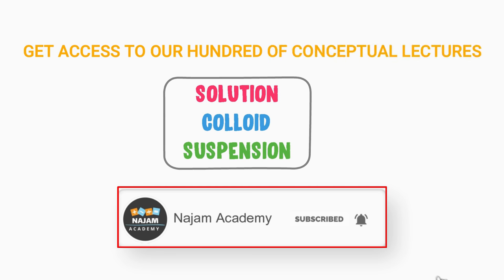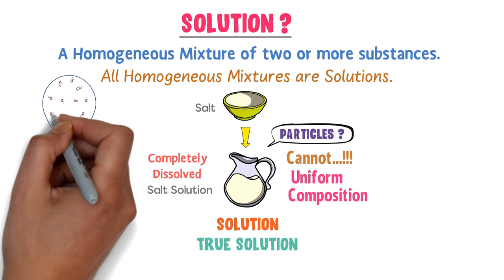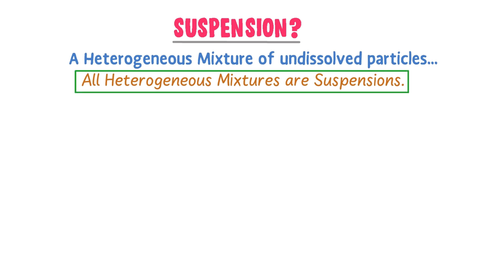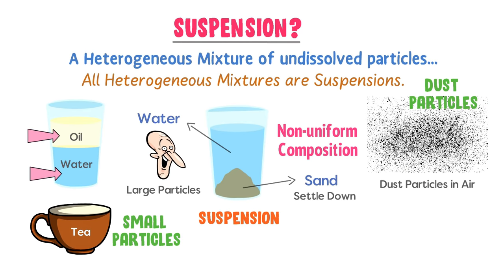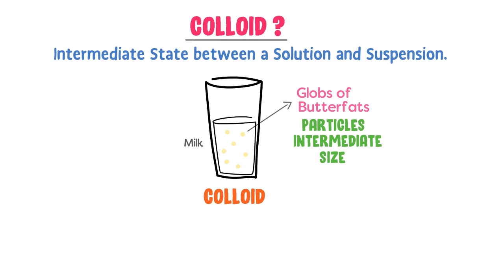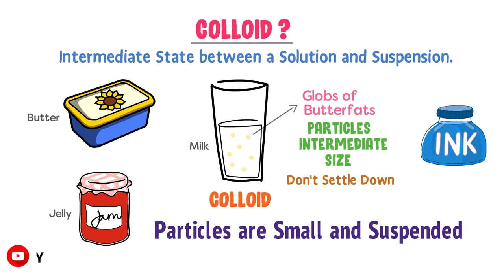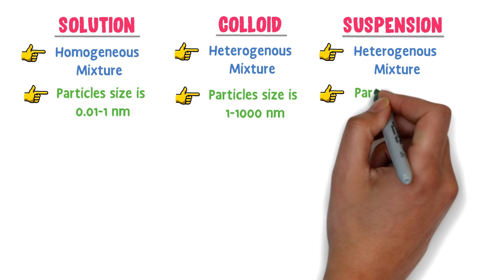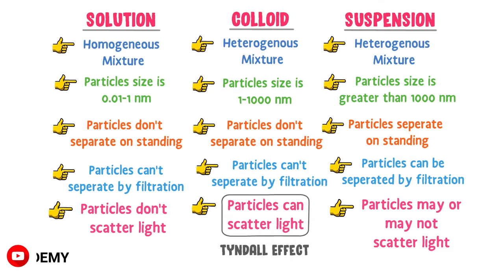Solution, Suspension and Colloid | Chemistry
In this animated lecture, I will teach you about solution, suspension, colloid and true solution. Also you will learn about the difference between solution suspension and colloid.